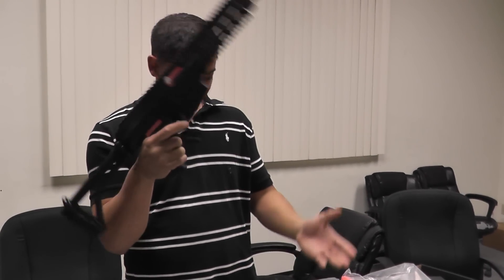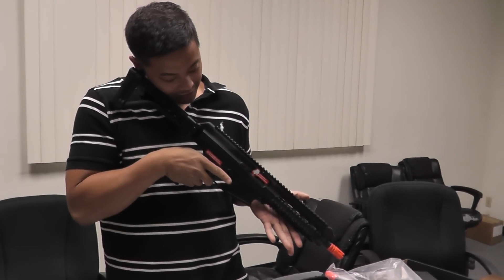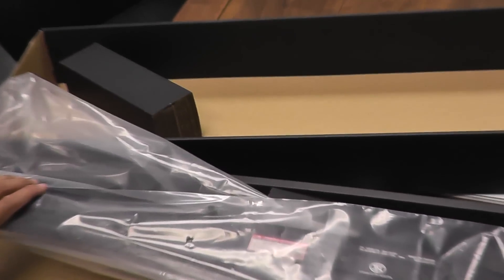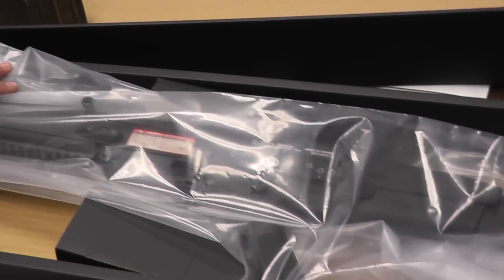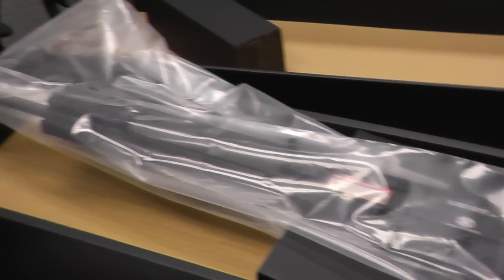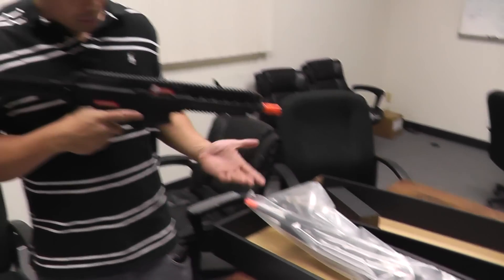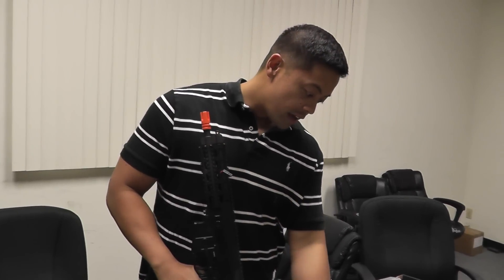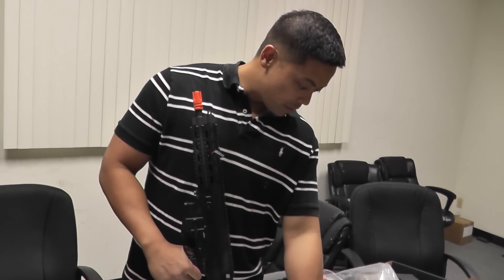Airsoft GI Uncut - Chris w/ Restocked Products for Thrusday 05/22/2014